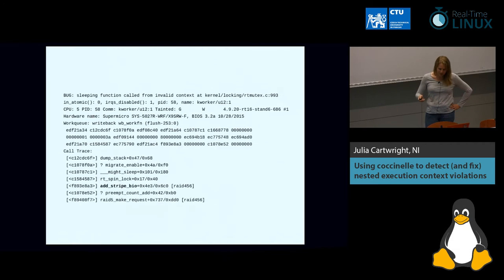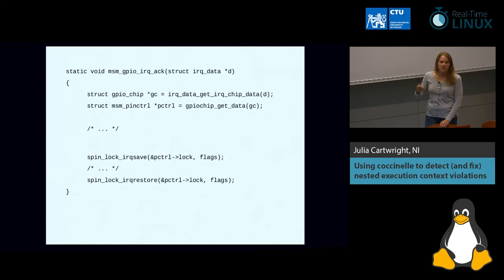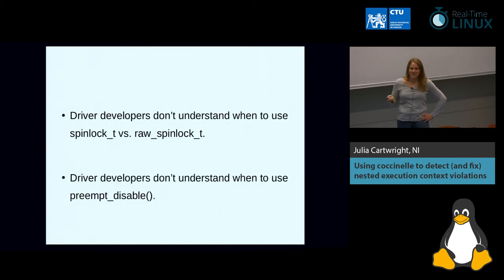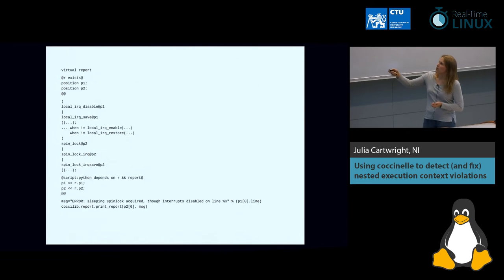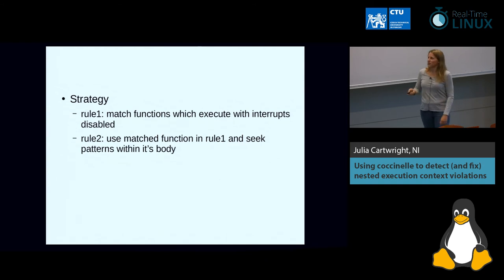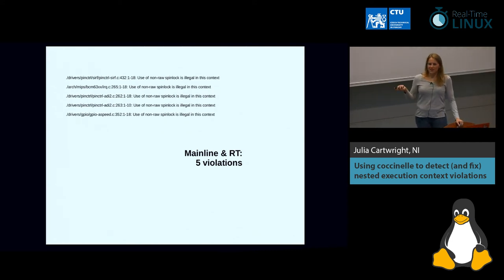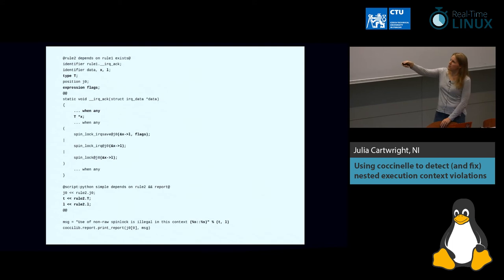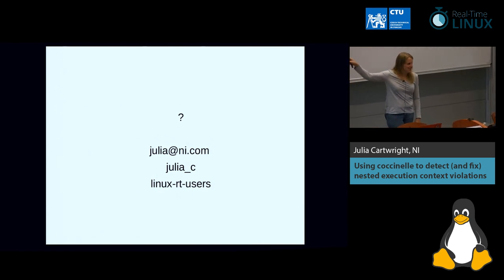Julia Cartwright: Using coccinelle to detect (and fix) nested execution context violations